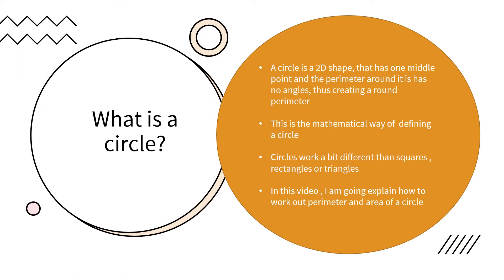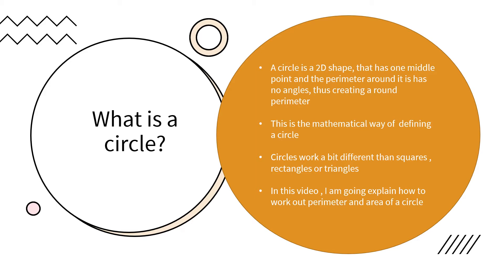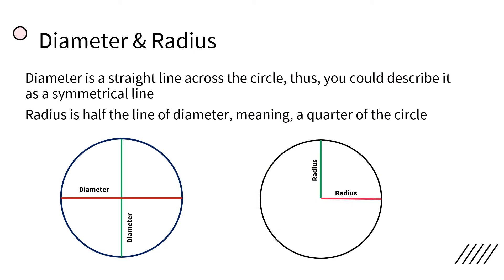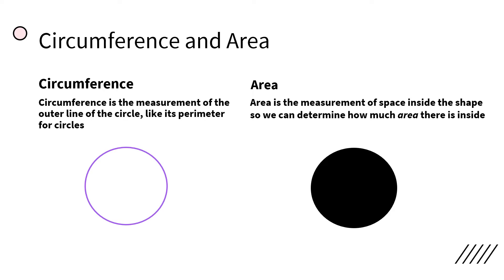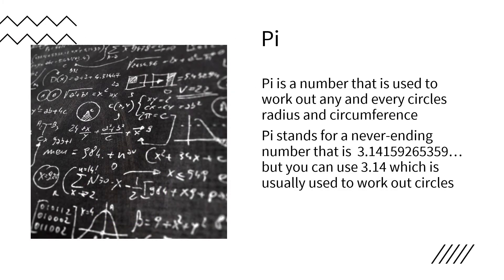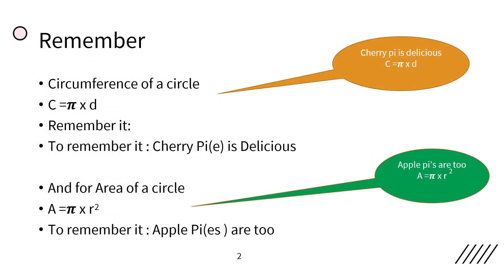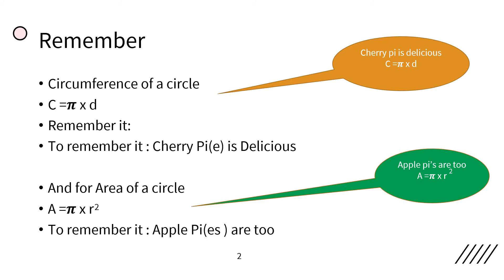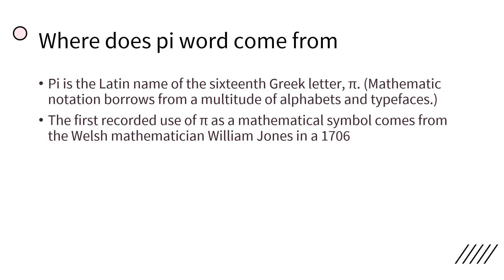WHAT ARE CIRCLES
Circles explained
Extracted from UK Curriculum Knowledge organisers from Year 8